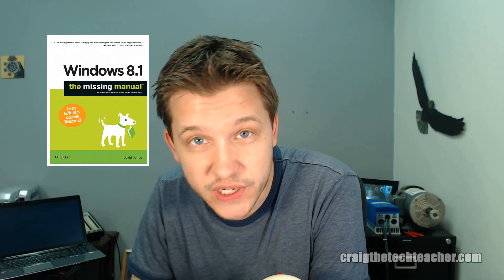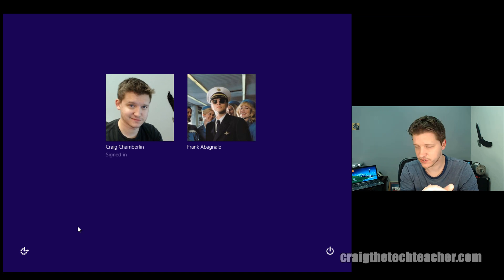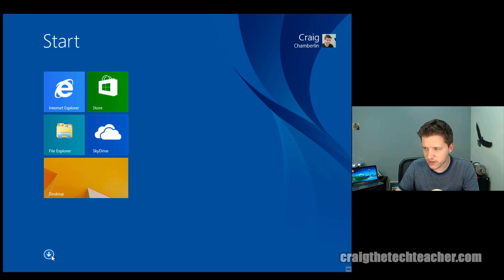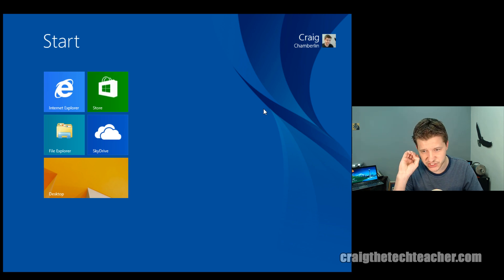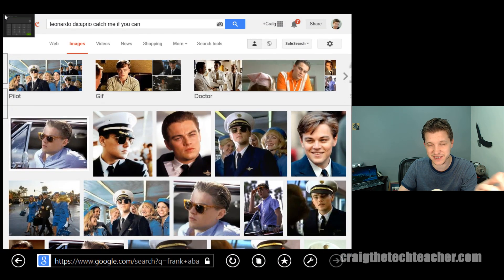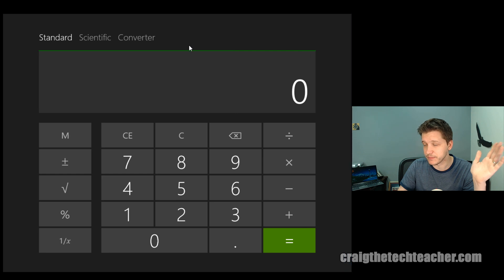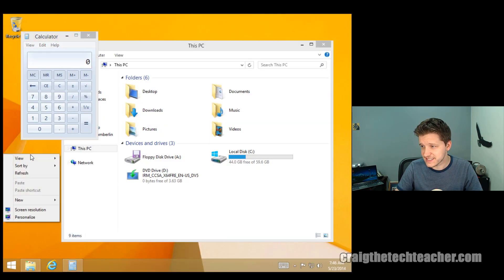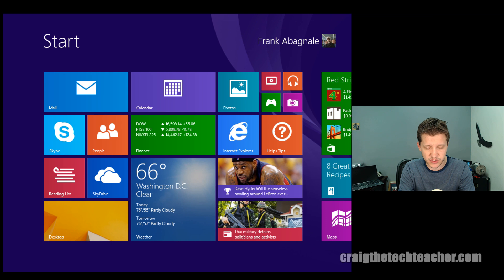10 Amazing Tips For The Windows 8 Start Screen (2022)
Craig The Tech Teacher teaches everything one needs to know about Windows 8.1. This series of videos aims to be a comprehensive guide to completely prepare users of any background for the Windows 8.1 operating system.

Book used in this series:
Windows 8.1: The Missing Manual

Top Patrons!